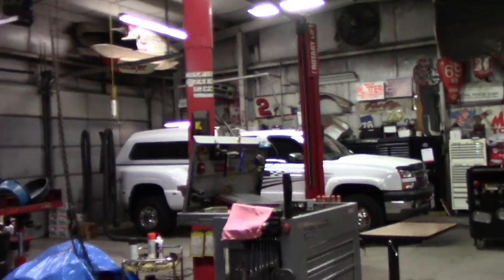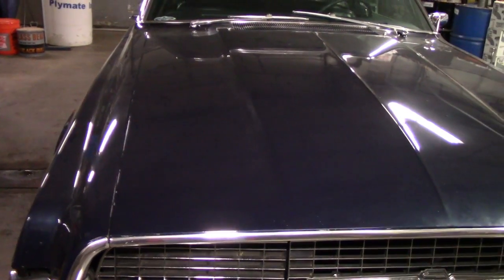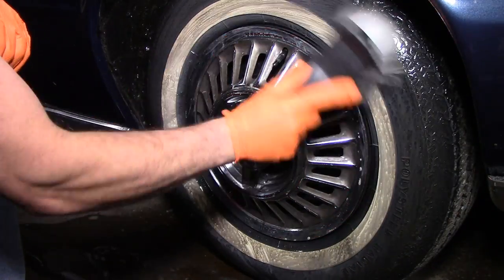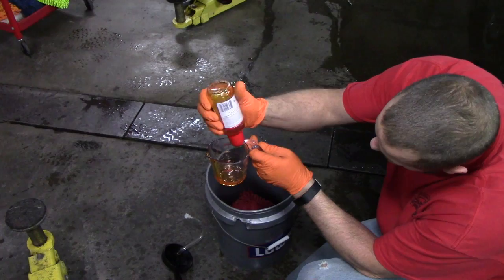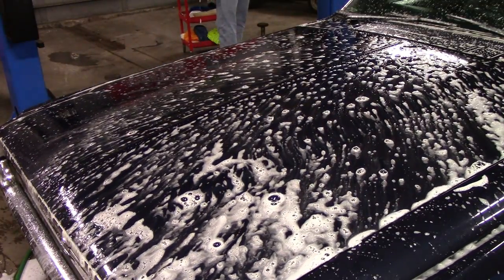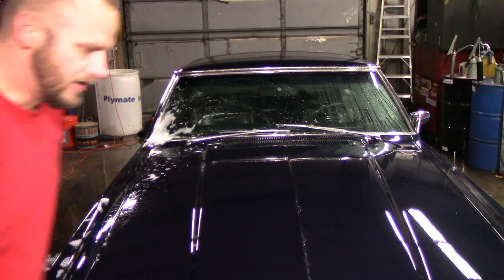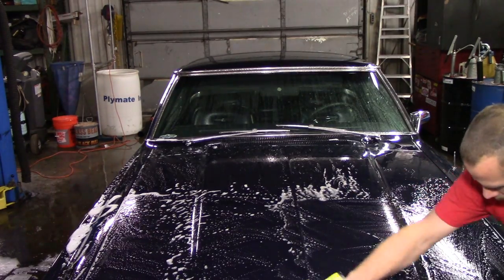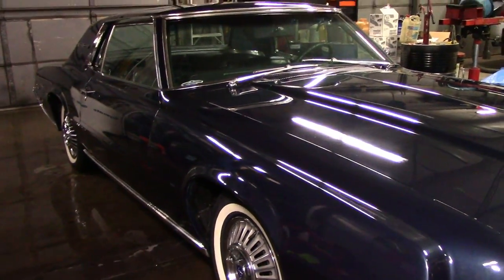1967 Ford Thunderbird Detail Part 1 The Wash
In part 1 of this series I will be washing a 1967 Ford Thunderbird that has been sitting for a couple years. The paint is dusty and the interior has mold all over.

I think there will be 4 parts in this series becasue there is a lot of stuff I want you to see and if I shorten them I would have to cut alot of that out.

If you would like to send FAB something to try just send it to:

Shiney's Detail Bullshine Twister Drying Towel is no longer available on the website but they do have their new Microtwist drying towel that I will be reviewing in the near future!